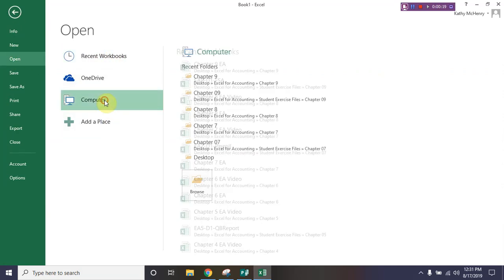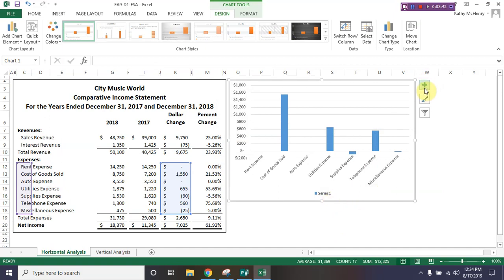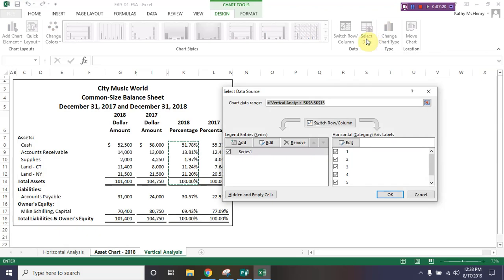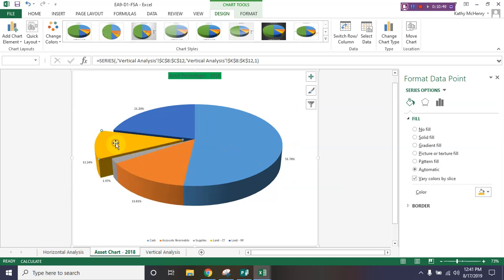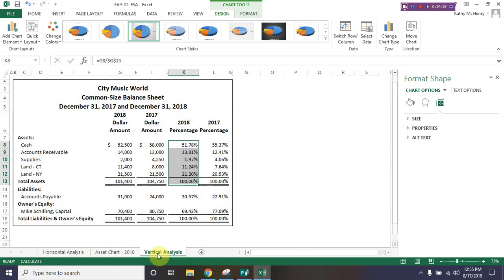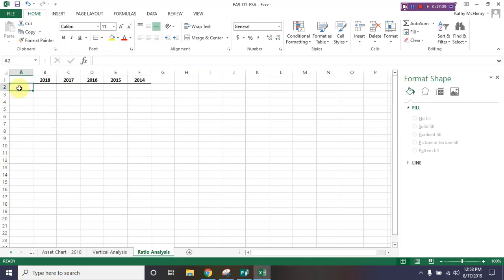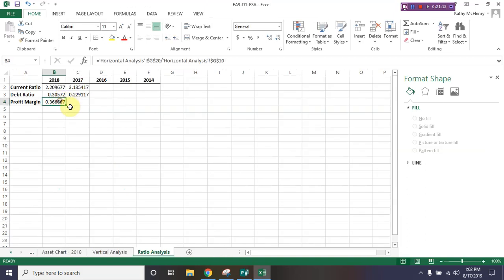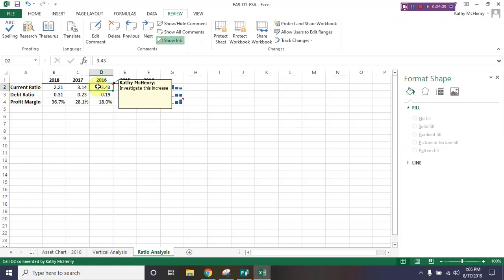Chapter 9 Video Excel for Accounting